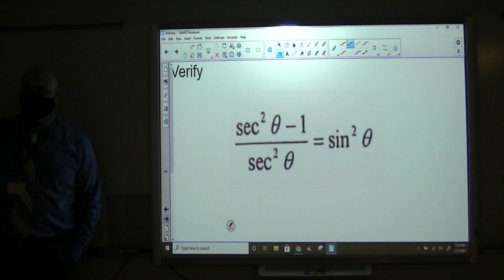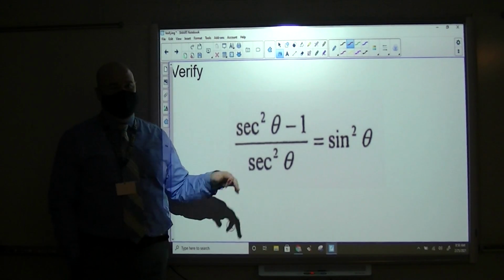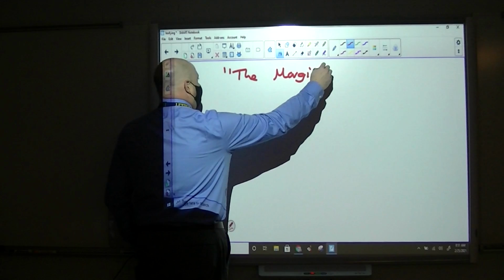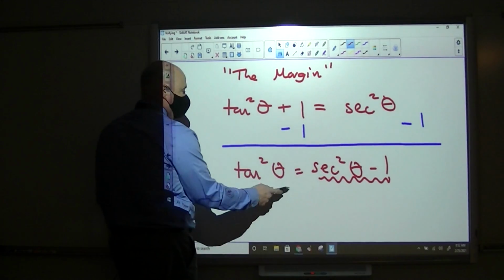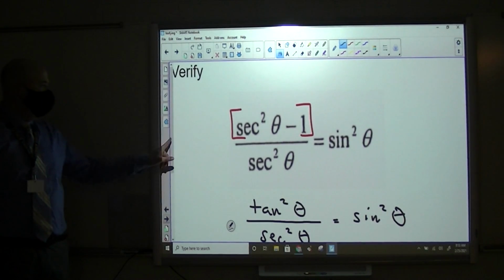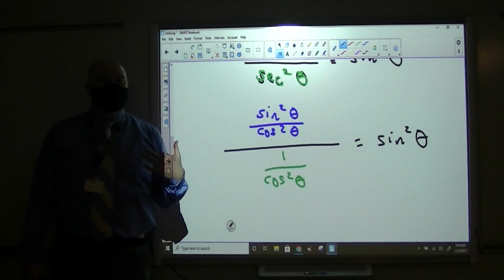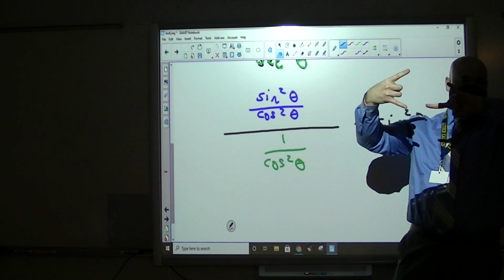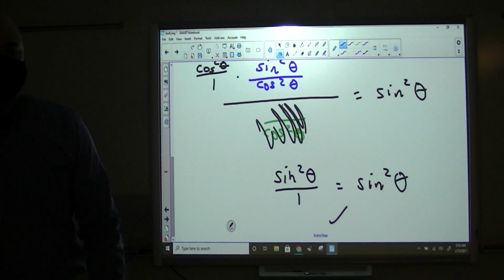Verifying Trig Statements Example B